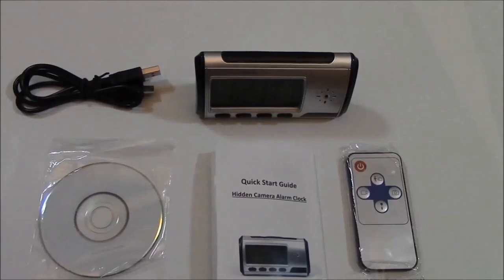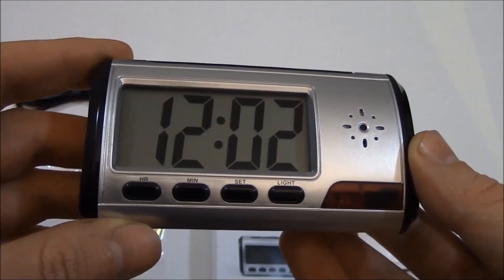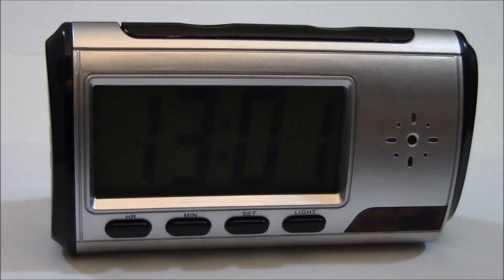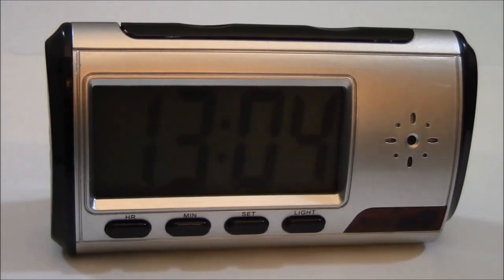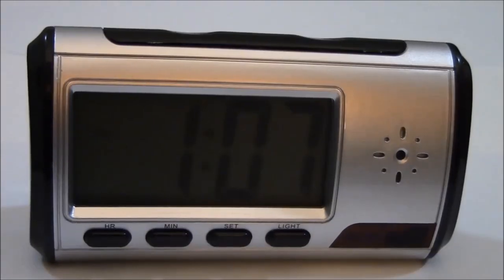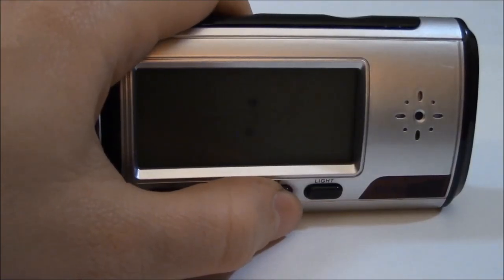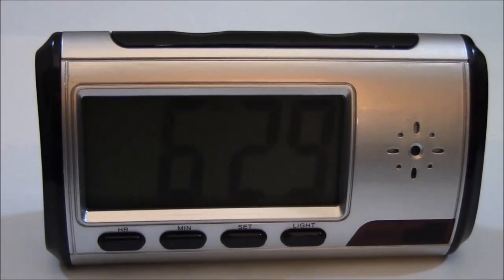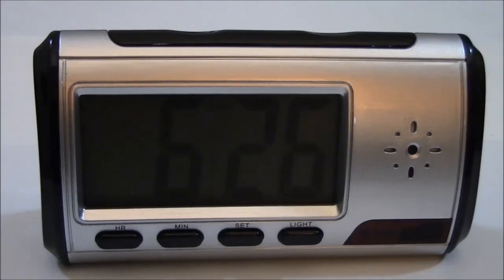The Talking Alarm Clock Motion Detection Spy Camera Review And Instructions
This is a review and instructional tutorial of the talking alarm clock motion detection spy camera.